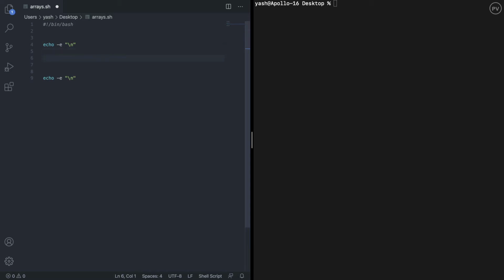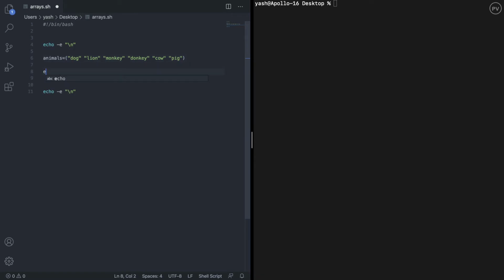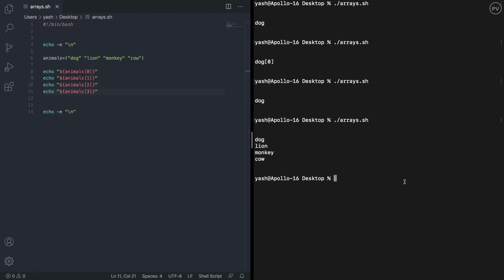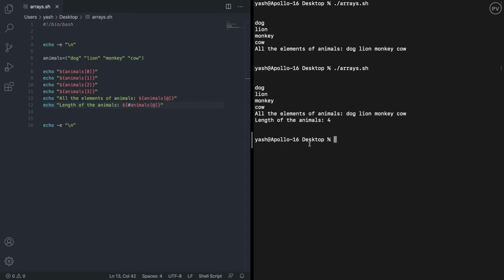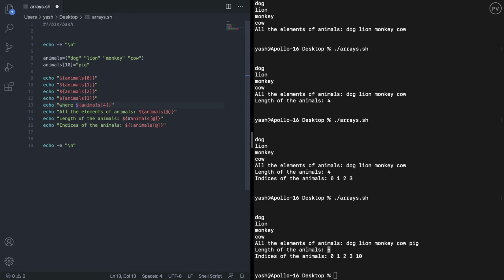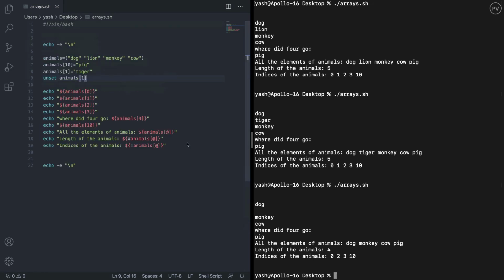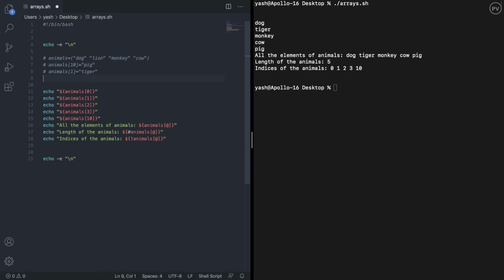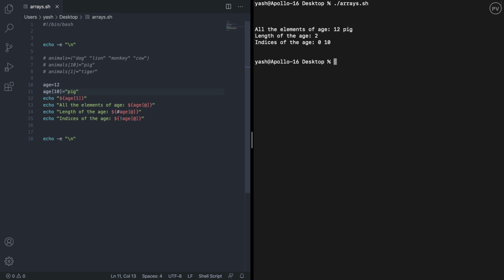Shell Scripting Tutorial | 13 | arrays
Welcome to the tutorial series on shell scripting. In this video, we will learn how to use arrays in shell scripting. Arrays in shell scripting are a little weird compared to other programming languages. You will know why.